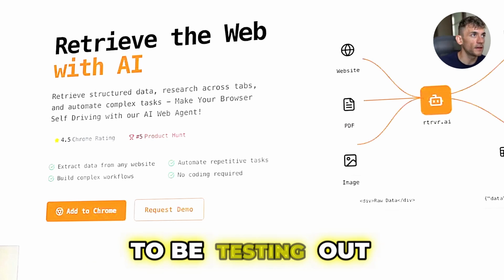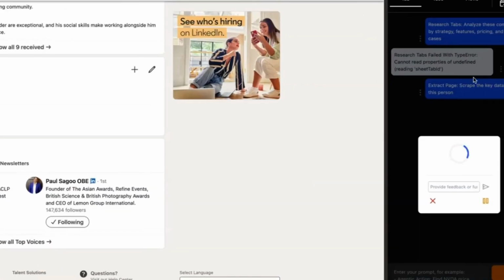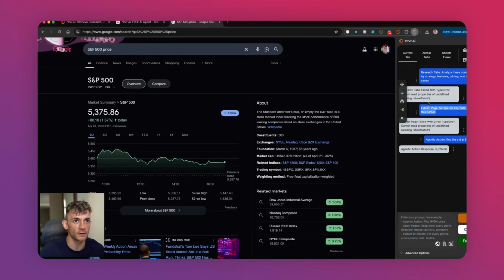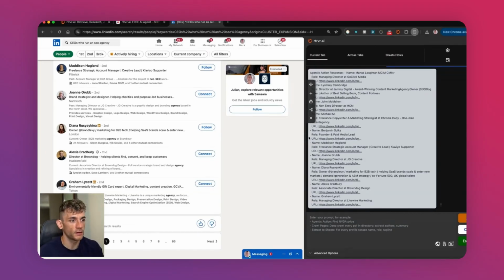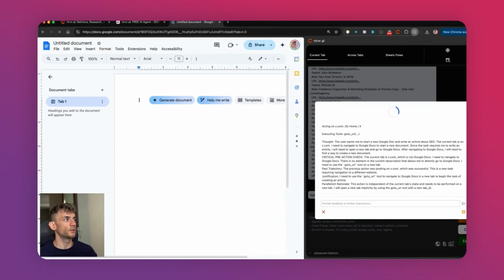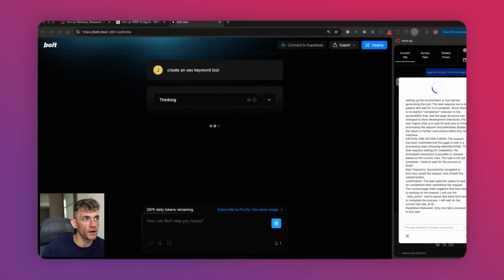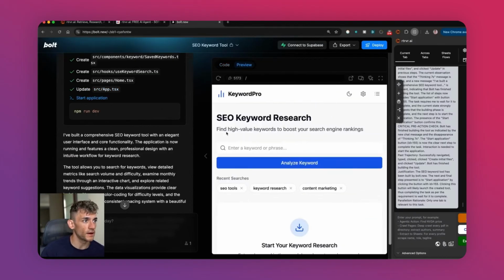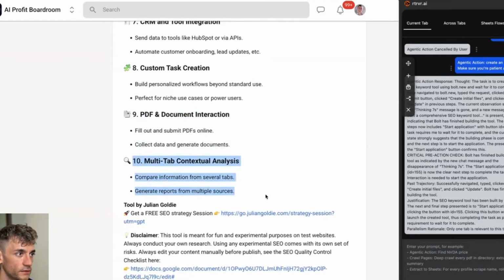rtrvr.ai: This Google Computer Use AI Agent Is WILD (FREE!) 🤯